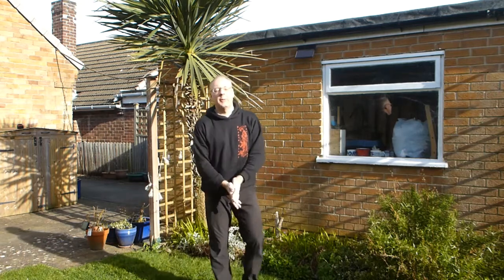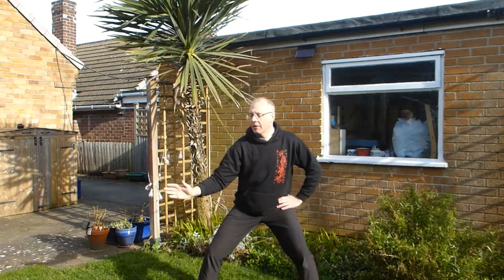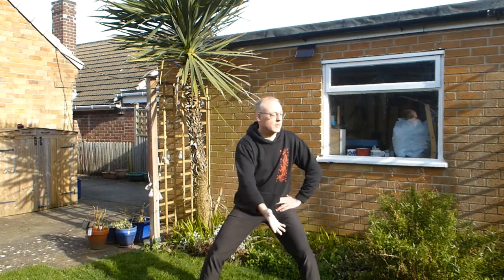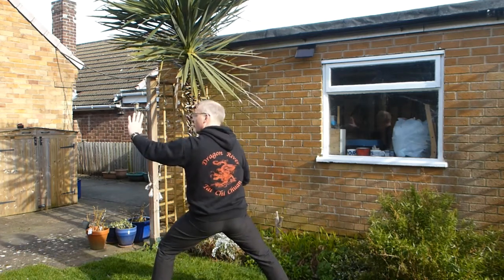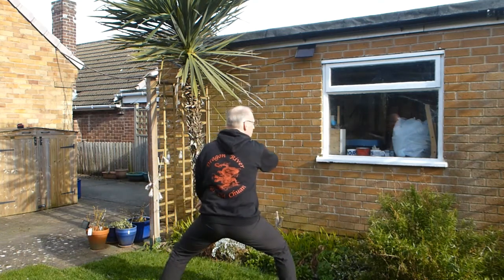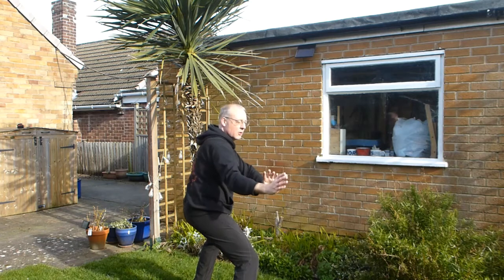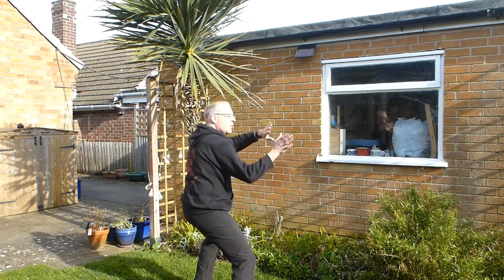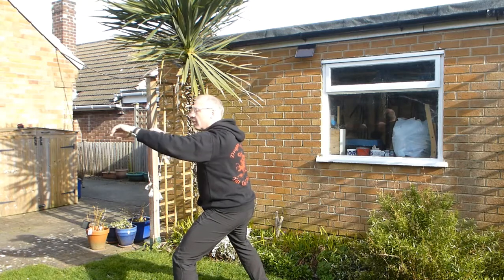Reeling Silk exercises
A short series of Reeling Silk exercises to follow - have fun!